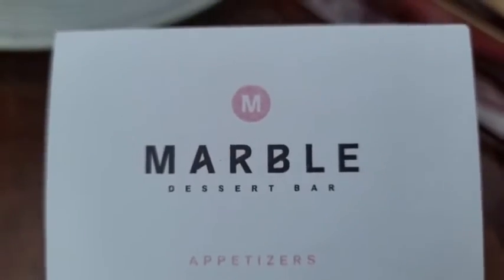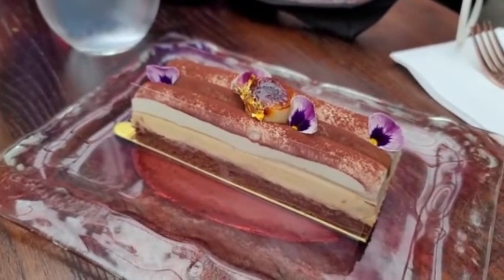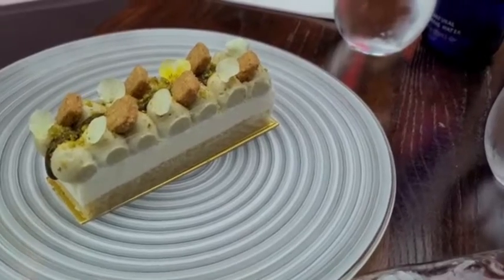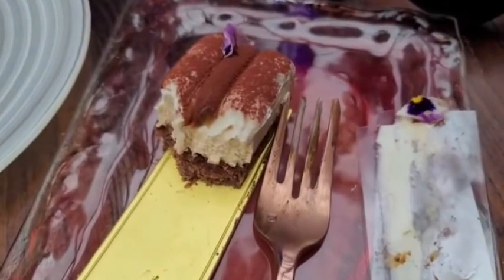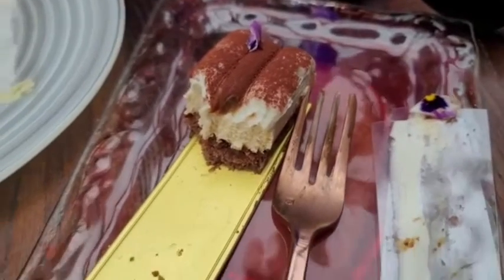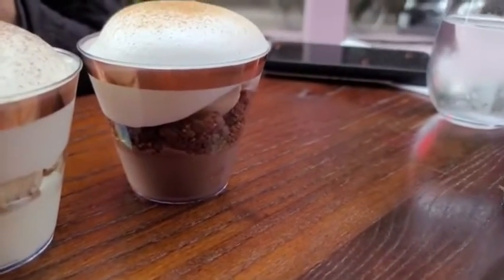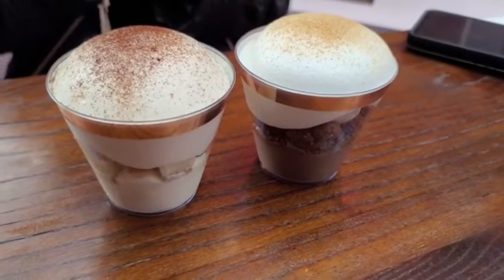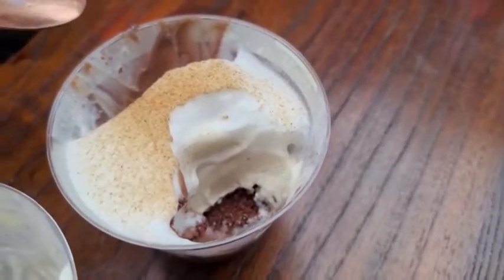Marble dessert bar | NYC